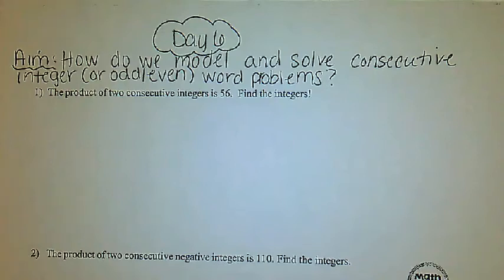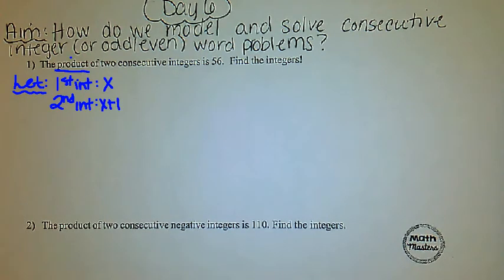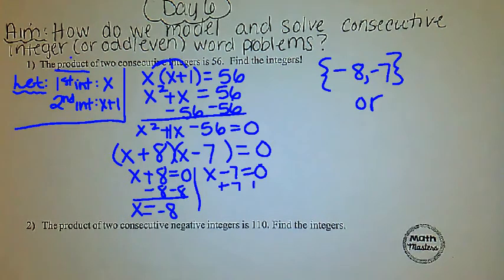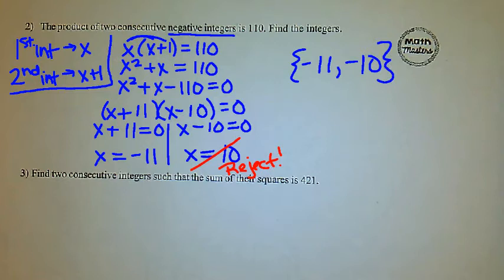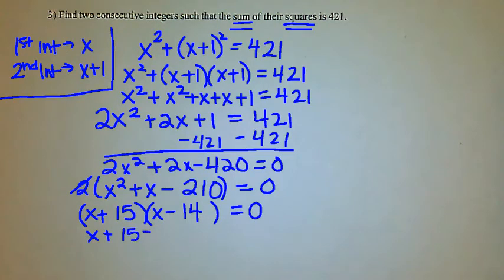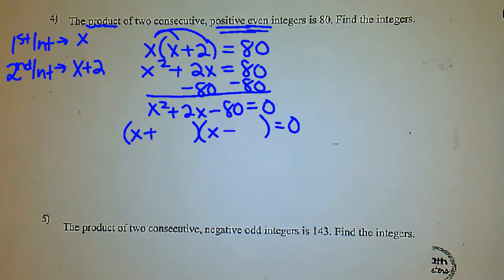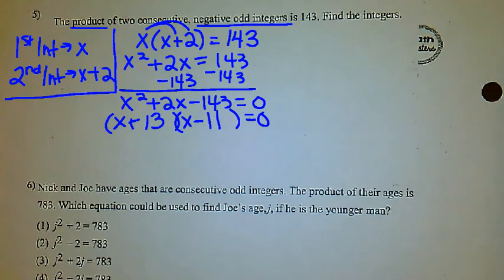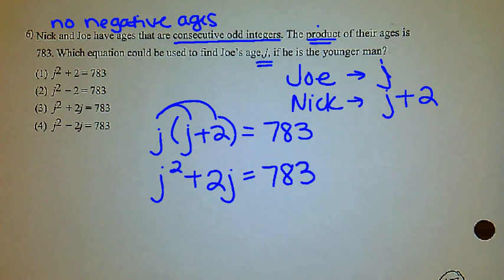Unit 9 - Day 6 - Solving Consecutive Integer Problems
How do we model and solve consecutive integer word problems?